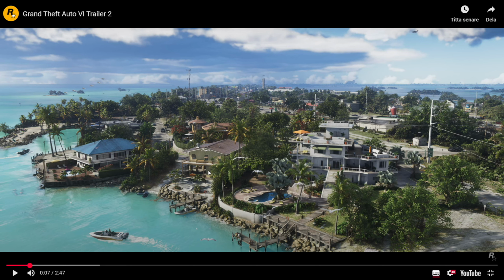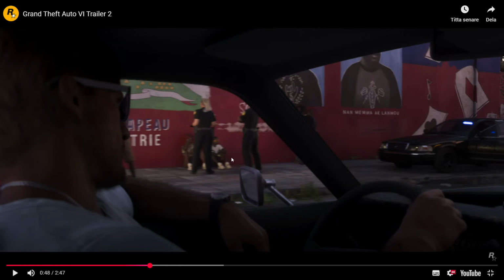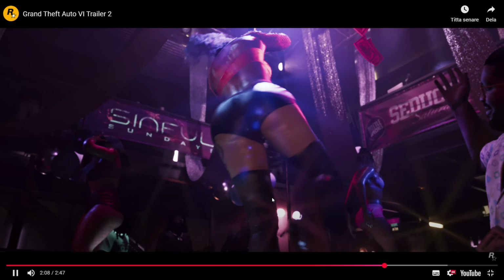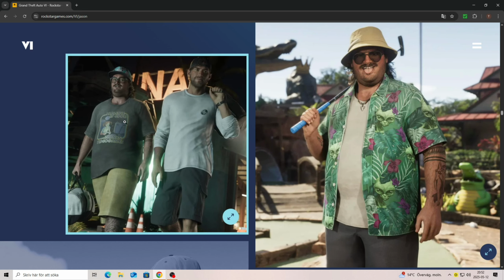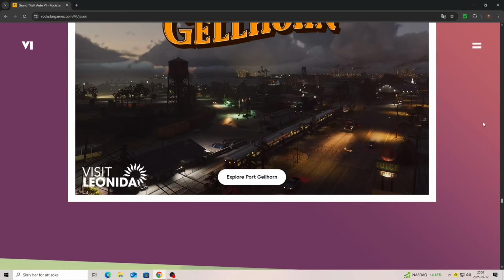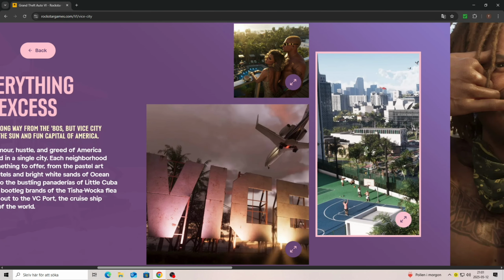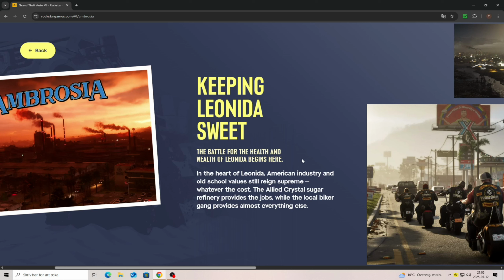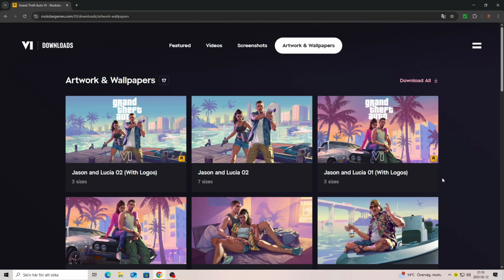In Depth Look @ GTA VI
Here Is the video as promised. More In look at the trailer and more!

Song: NCS New Years Mix 2024 (with NIVIRO)